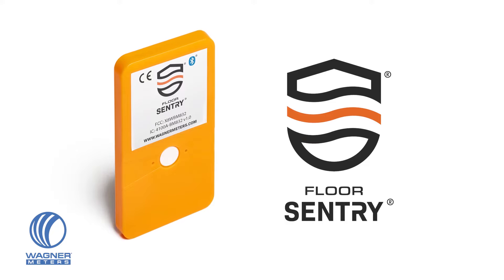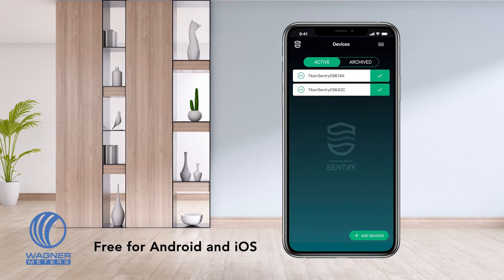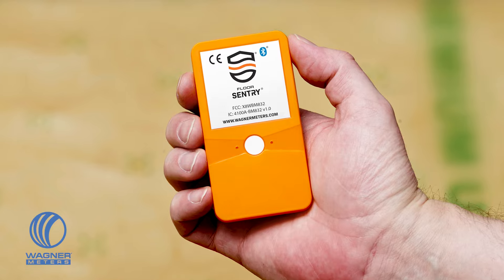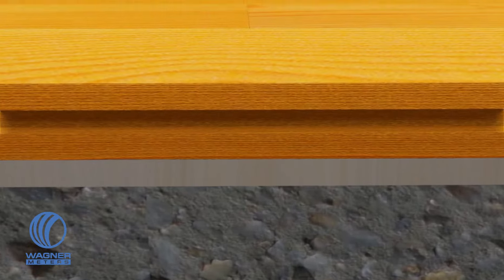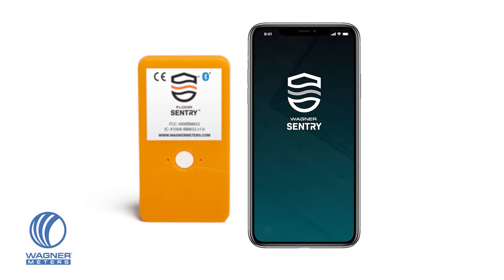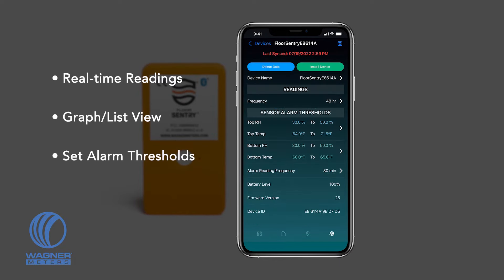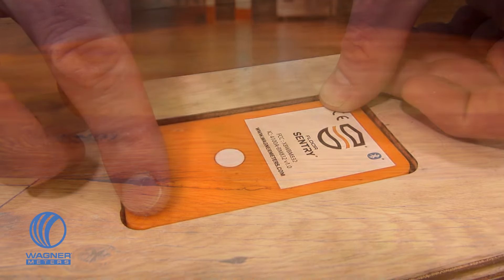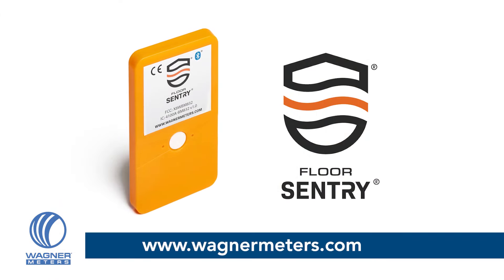Floor Sentry: Best Tool to Save Your Wood Floor [NEW]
A beautiful wood floor is a significant investment of time and money in return for the pleasing elegance and warmth to be enjoyed for many years. Severe damage and possible destruction due to moisture-related issues is the last thing you want to worry about. The Floor Sentry from Wagner Meters shields your investment by providing you with instant access to the temperature and relative humidity data in your wood floor as well as your underlayment or concrete subfloor.